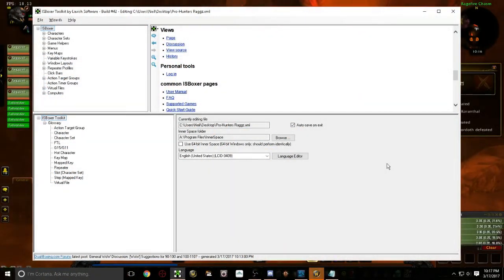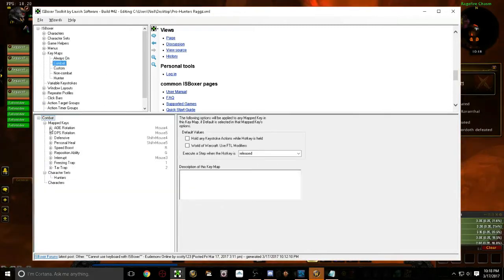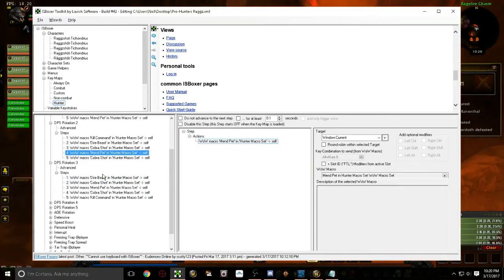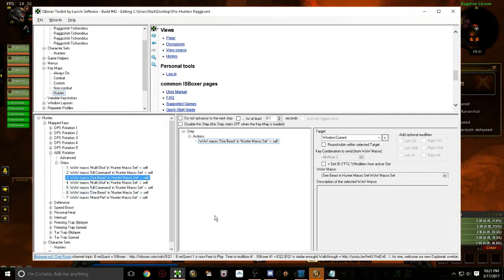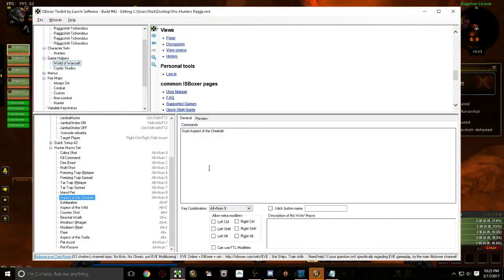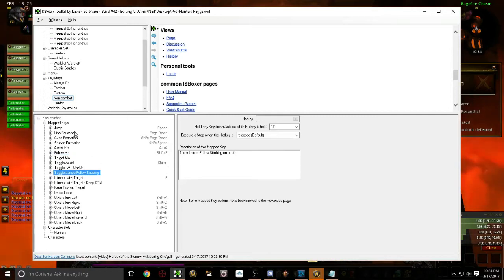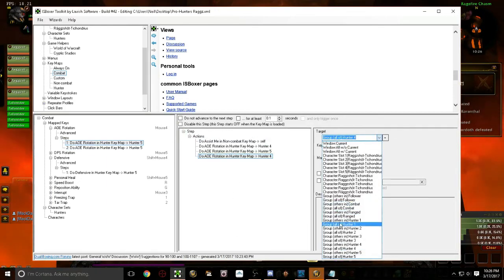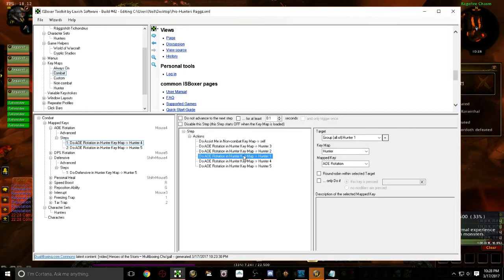Raggz the Multiboxer - My ISBoxer 'Pro-Configuration'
Hey there, this is a simple look into how I like to build profiles in ISBoxer. Let me know what you think. If you find this interesting and want a more tutorial style on exactly how I build my profile let me know.